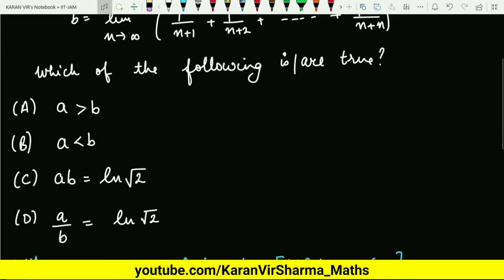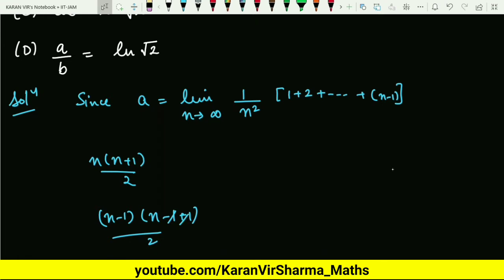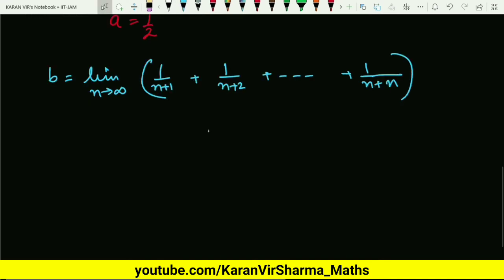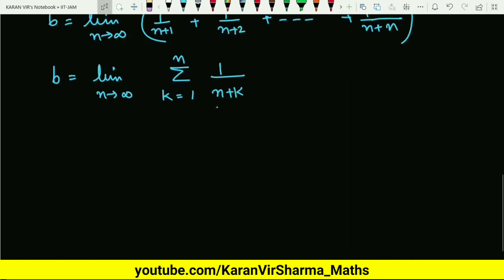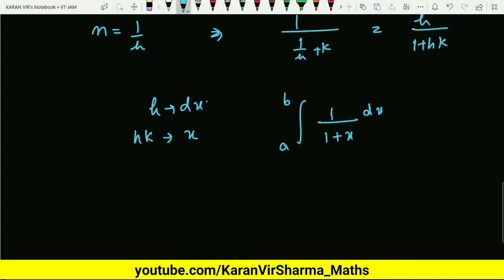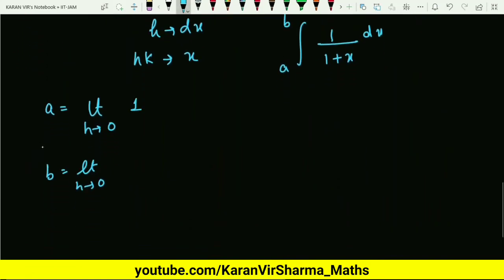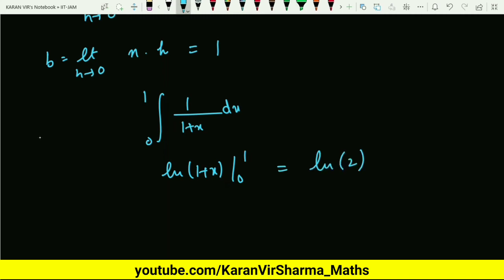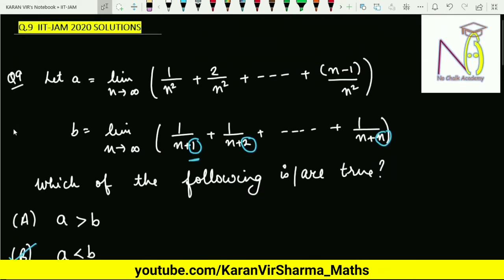Q9 || Real Analysis || IIT-JAM 2020 SOLUTIONS